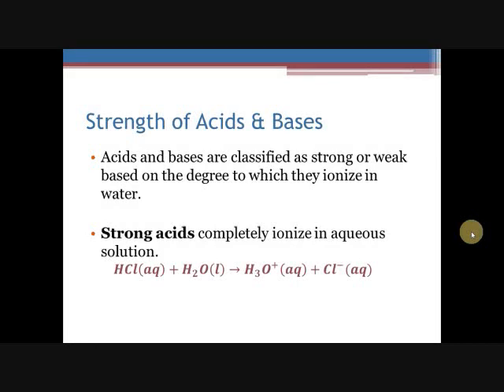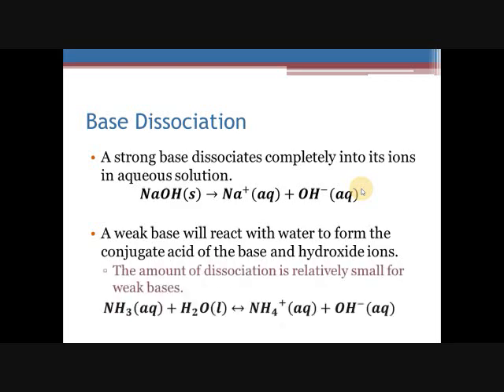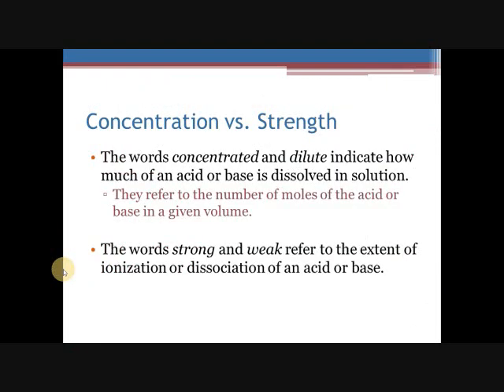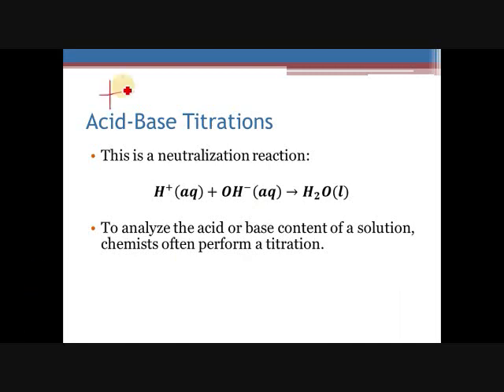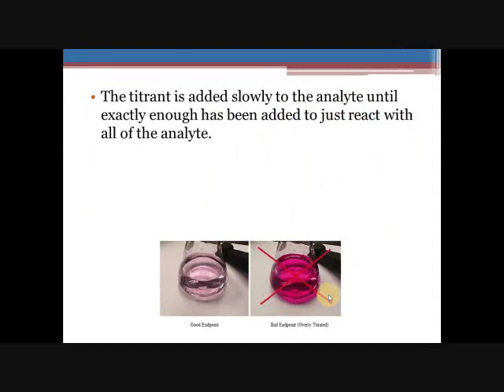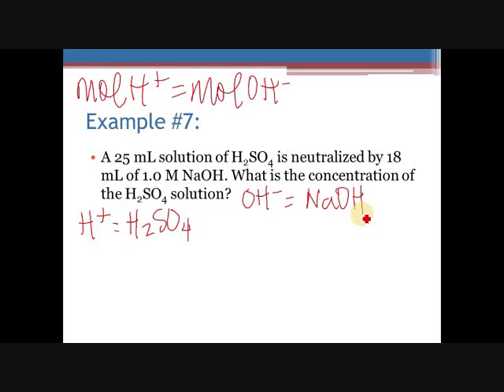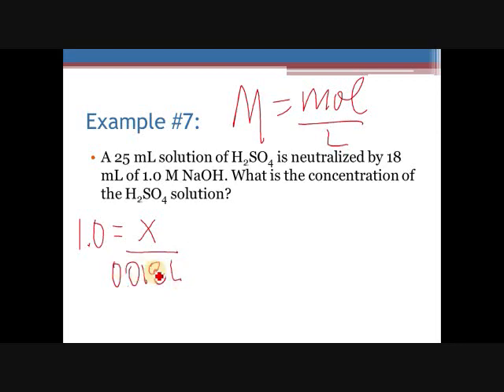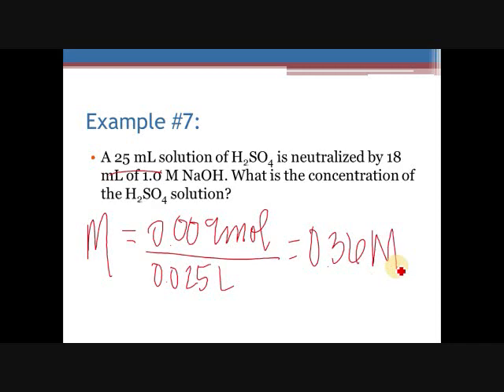CHM I Ch 19 Video 4